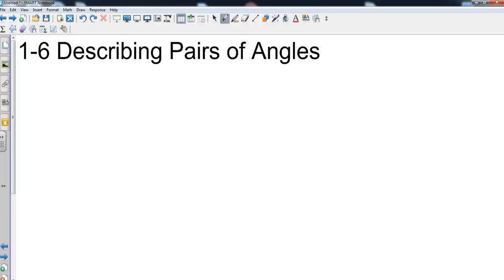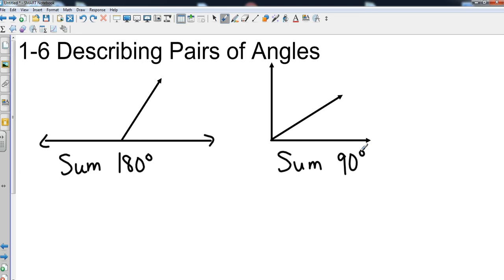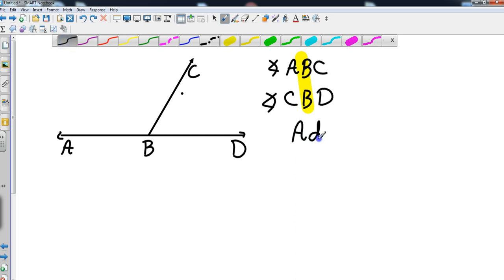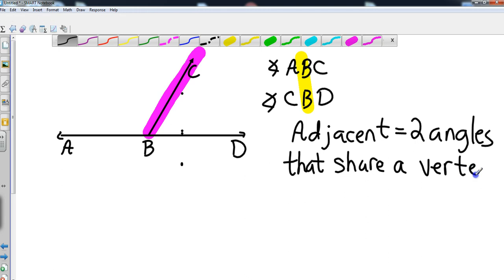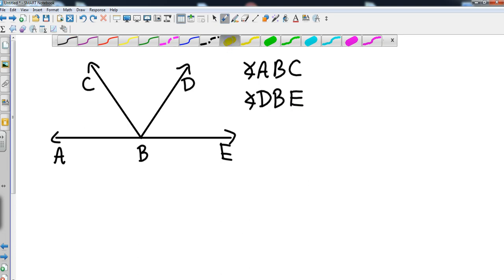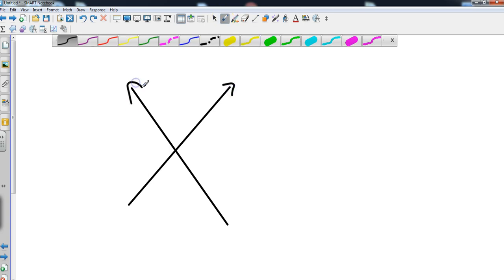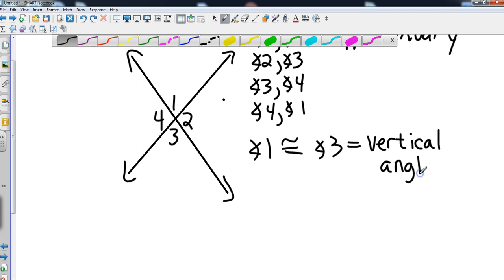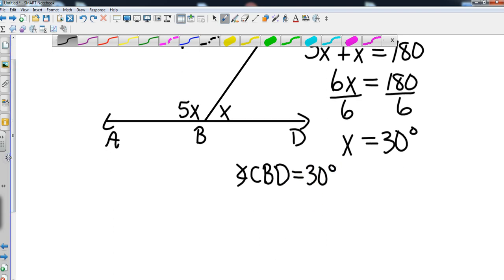Big Ideas Geometry 1 6 Describing Pairs of Angles